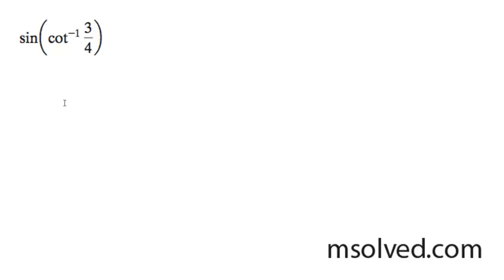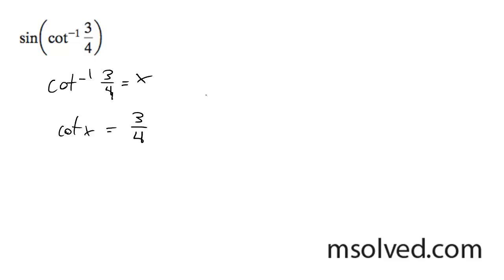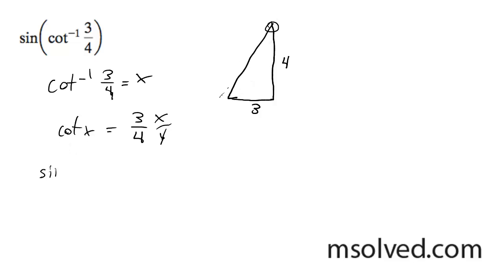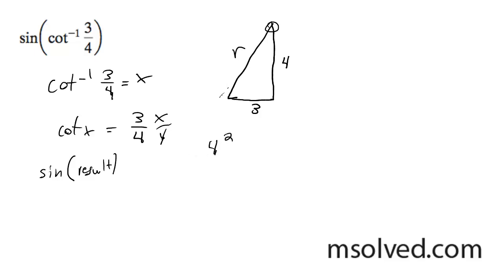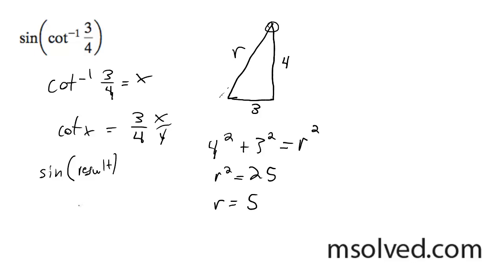sin(cot^-1(3/4))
Determine the exact value of sin(cot^-1(3/4))